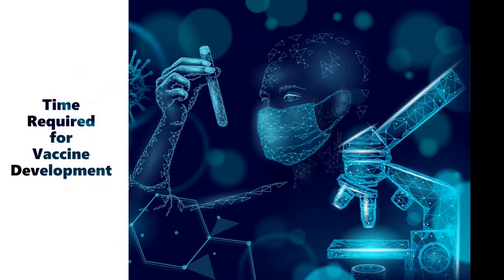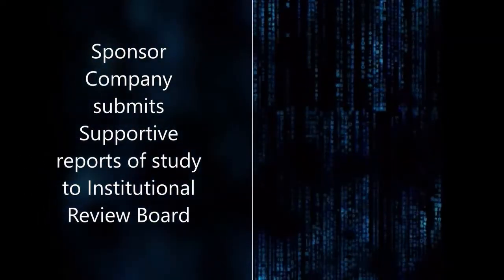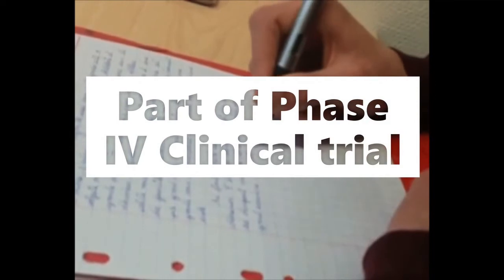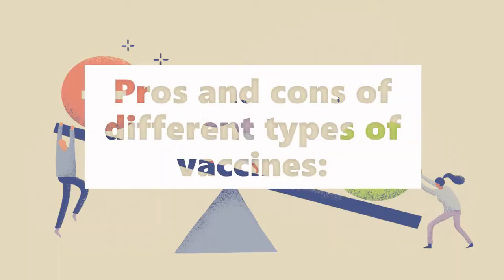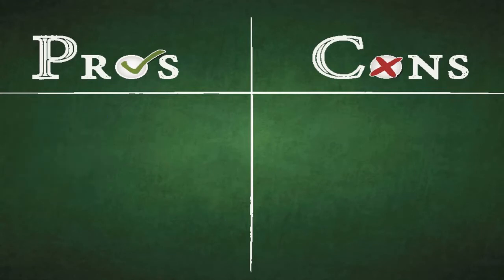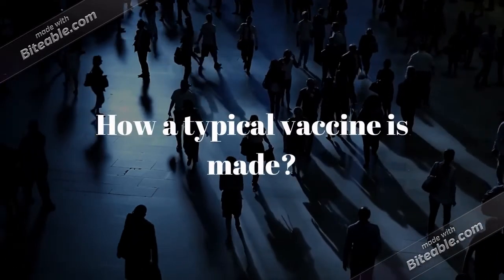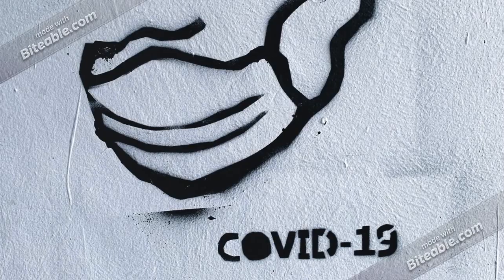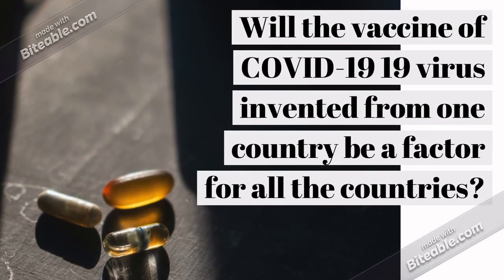Introduction to Vaccine | Part 2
This video covers the following parts:
1. Time Required for Vaccine Development
2. Duration of Immunity Provide by Vaccine
3. Coronavirus Related Vaccine Questions